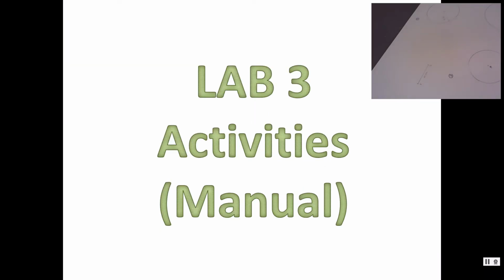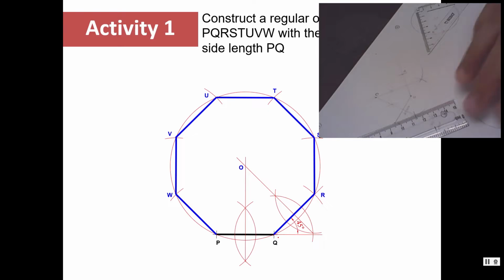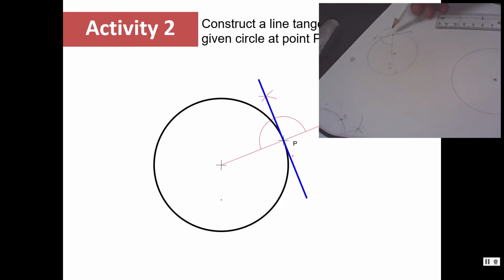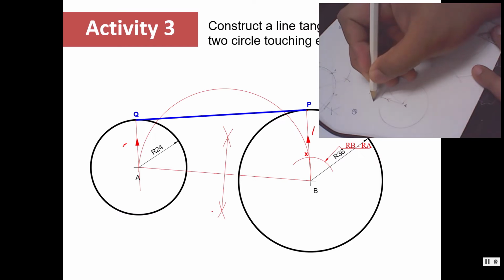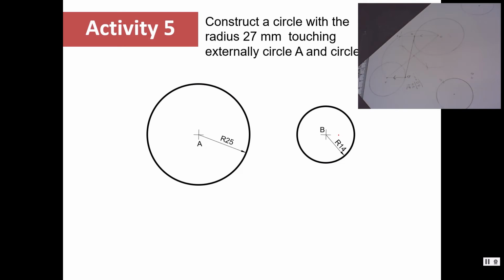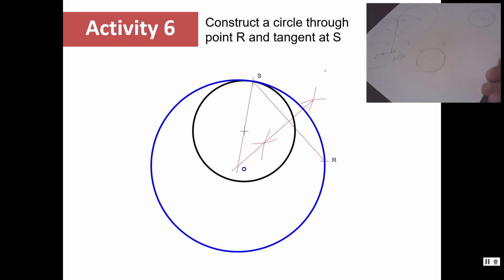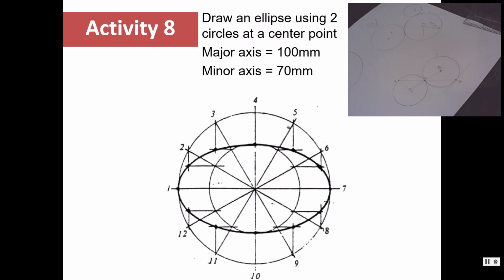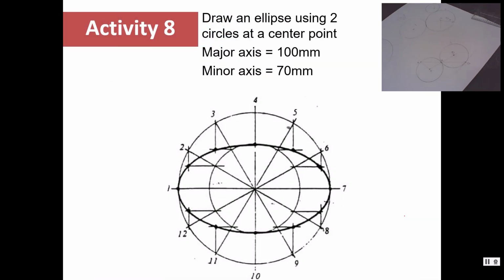ENG3201 - Lab 3 (Manual)